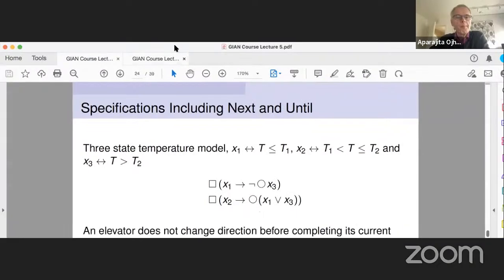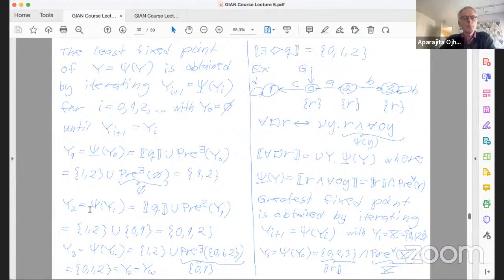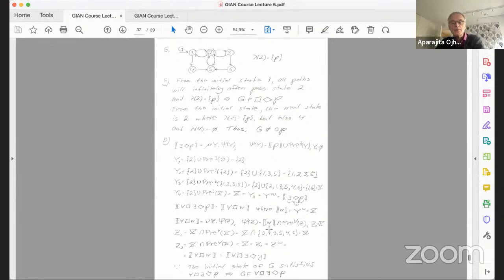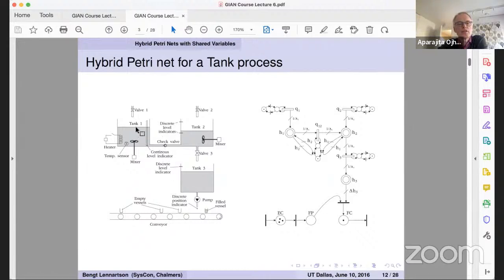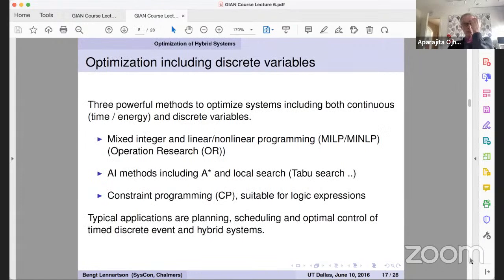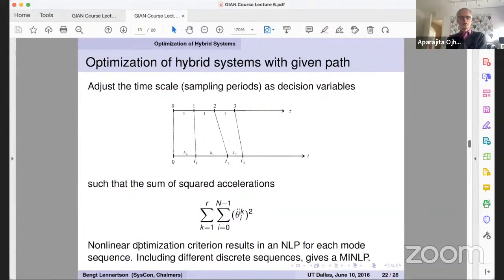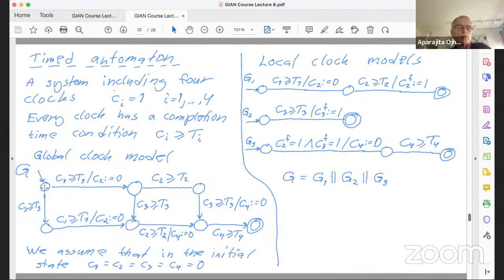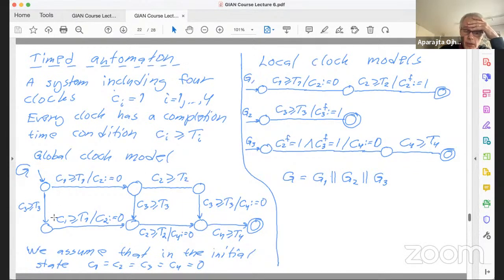GIAN - AI: Logic, Planning and Learning March 2022 by Prof. Bengt Lennartson